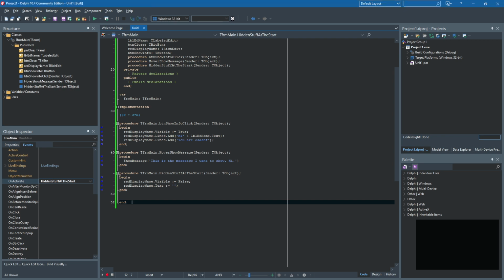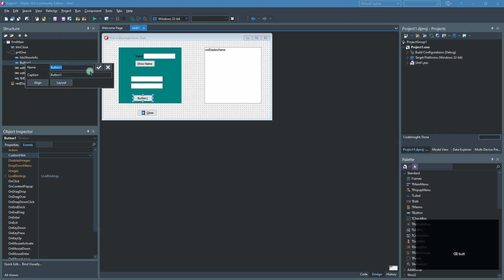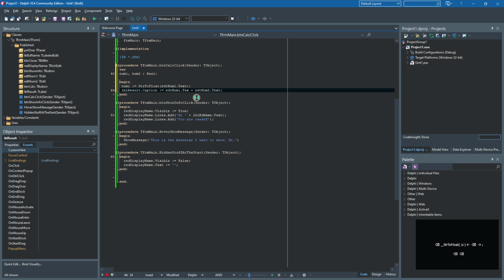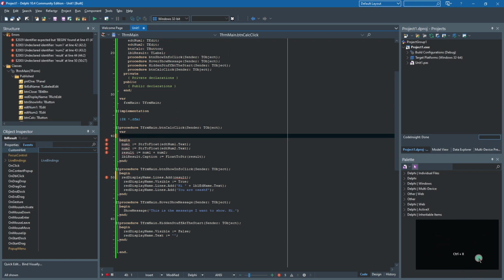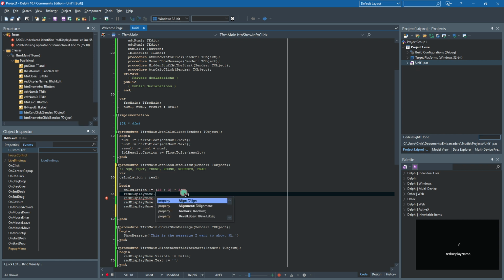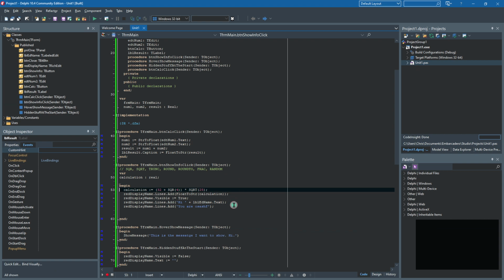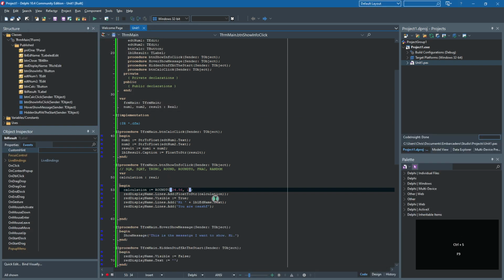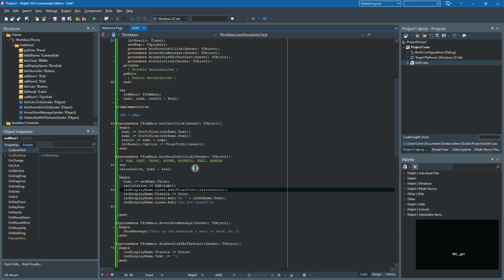Grade 10 Term 2 Concepts Summary Delphi Part 3 - Calculations and mathematical functions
Learn mathematical functions and TSpinEdit object.